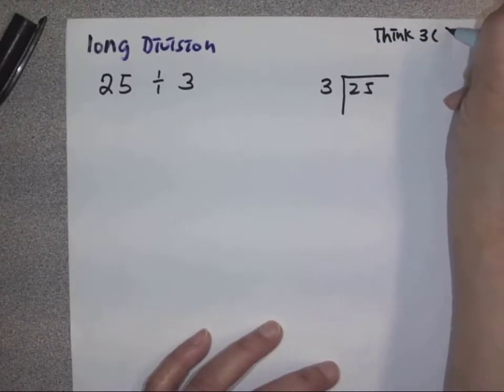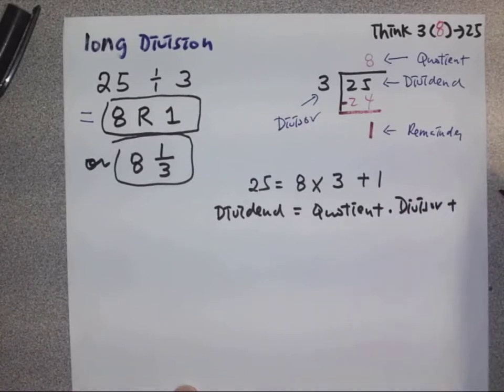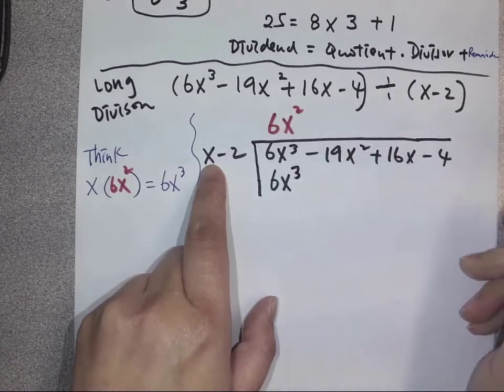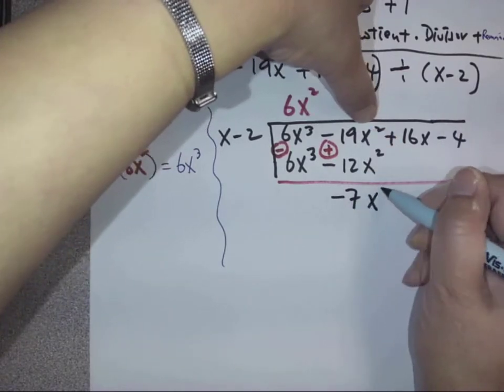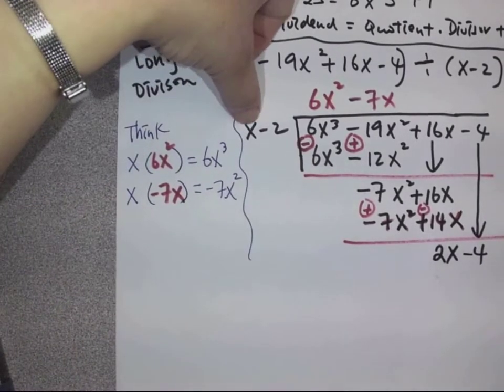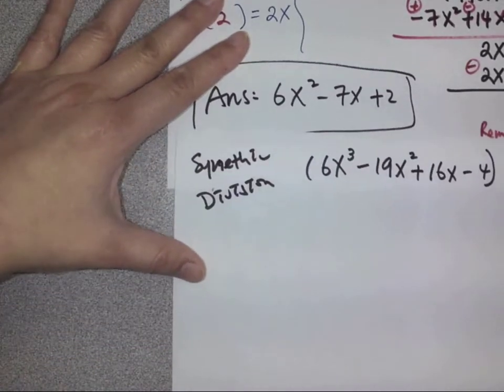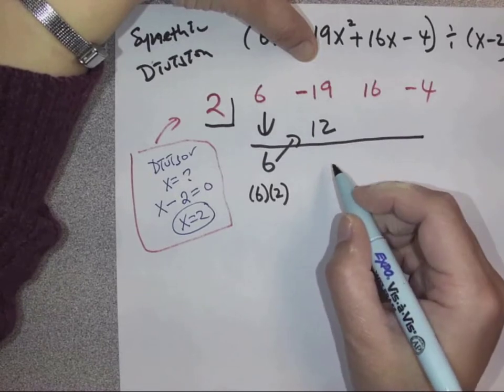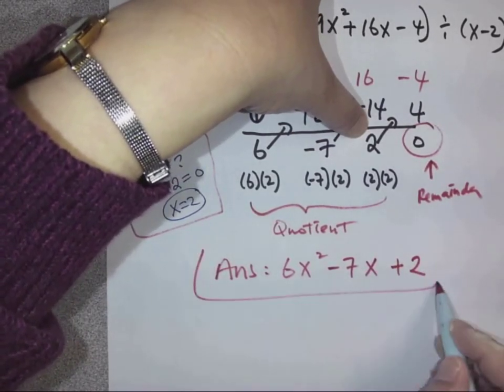Extra Example - Long and Synthetic Division